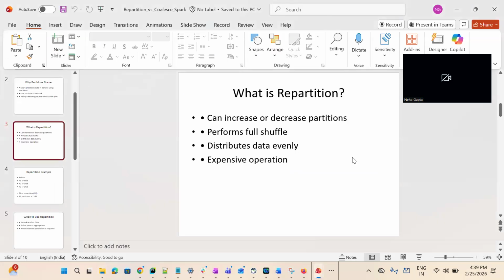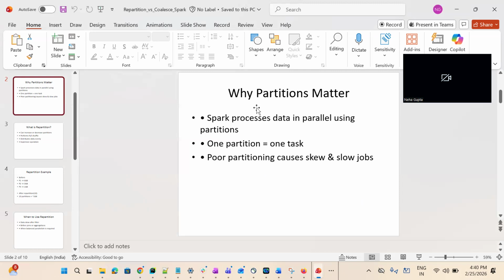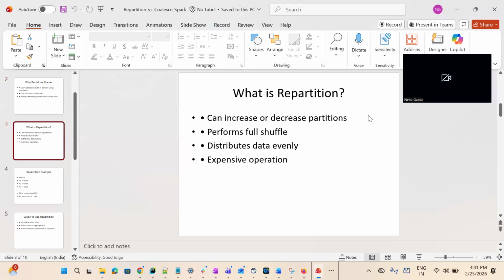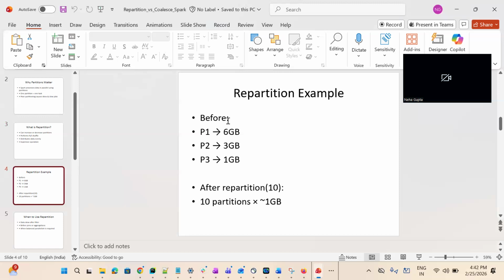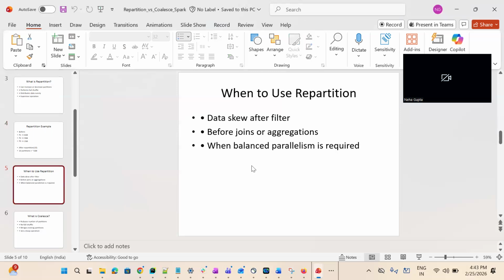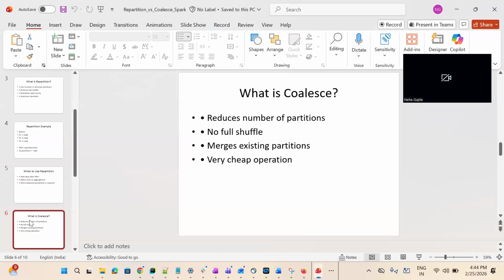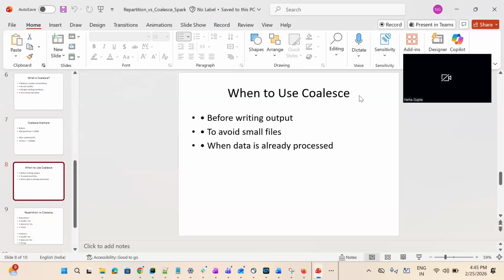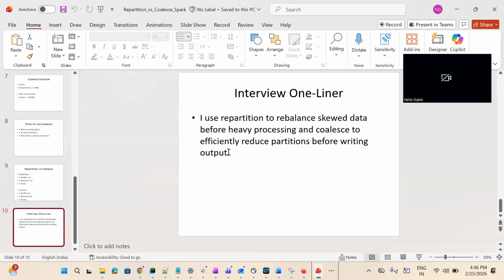Difference Between Repartition and coalesce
In this video, I explain the difference between Repartition and Coalesce in Apache Spark with real data examples. The video covers data skew, shuffles, heavy transformations, and best practices for using repartition and coalesce in production data pipelines.